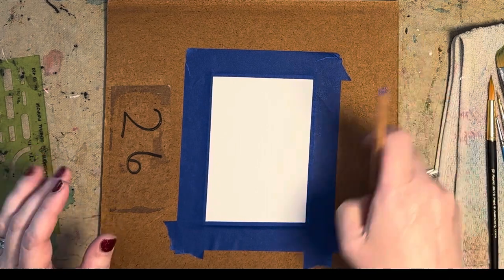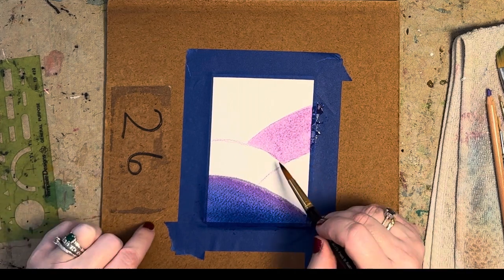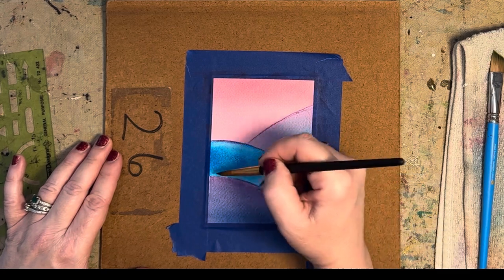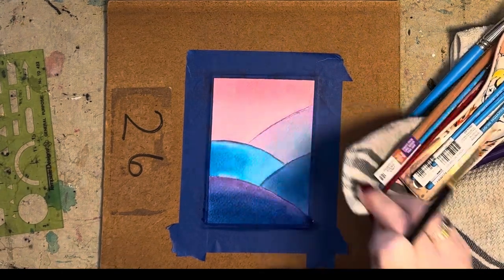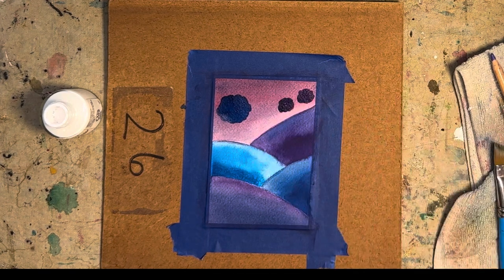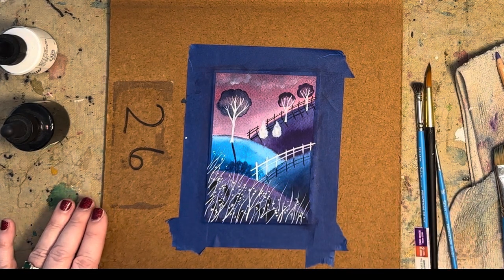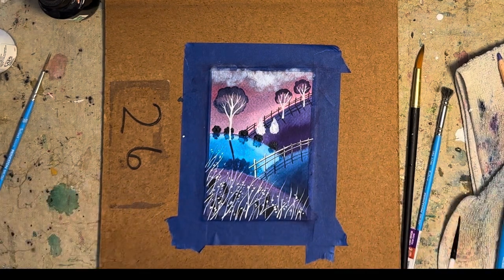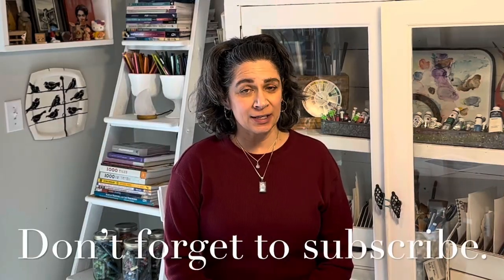Easy Folk Art Inspired Watercolor Landscape